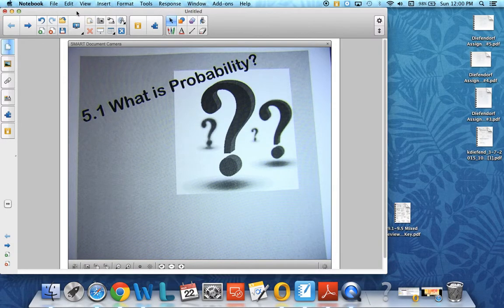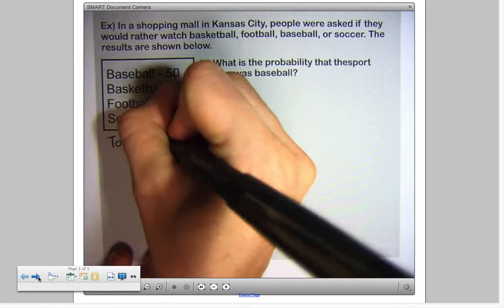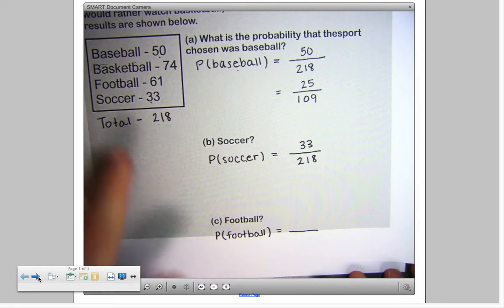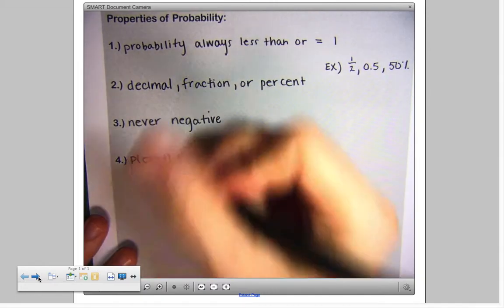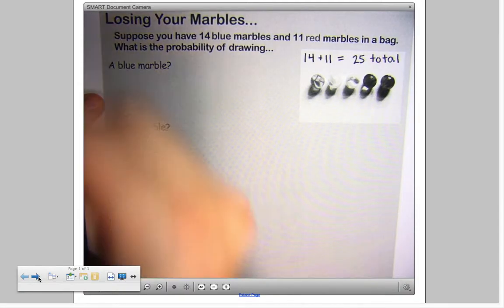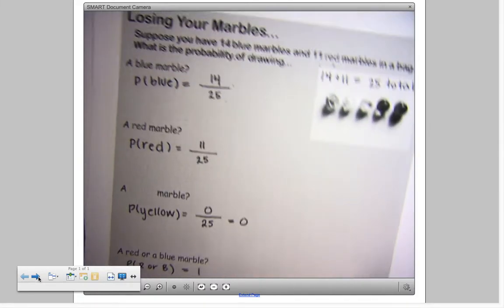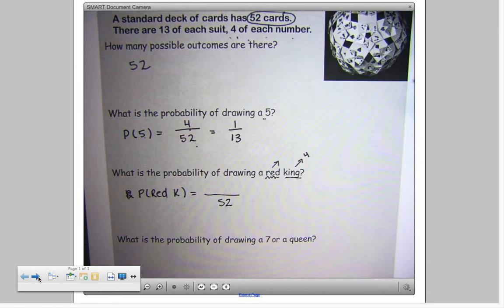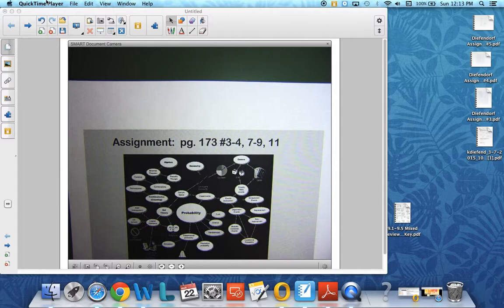5.1 What is Probability?